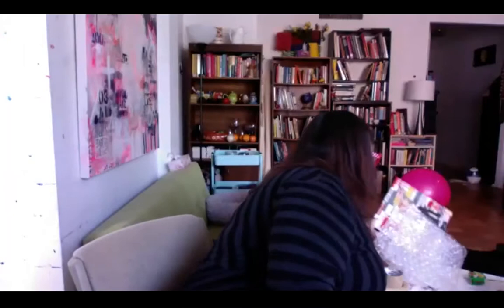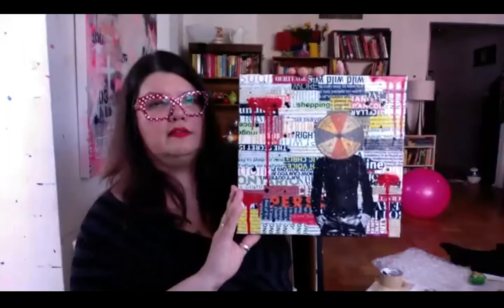Small/Medium Sized Works in Conversation with Lorette C. Luzajic - Part 2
In part 2 of 'Pack & Ship Art Like a Pro: Small/Medium Sized Works', Lorette goes through her packing method for small to medium sized artworks.

Join us for a conversation with Lorette C. Luzajic, a visual artist who has sold and shipped hundreds of works during her career. She'll take us through her process from point-of-contact to packing and shipping any size artwork (and doing it yourself).

Lorette C. Luzajic's mixed media paintings have been collected in more than 25 countries worldwide, including Canada, USA, Japan, and Germany. They hang in collections alongside originals by Miro, Erte, Dubuffet, Ellsworth Kelly, and Jane Ash Poitras. Lorette is also the founding editor of The Ekphrastic Review, a journal showcasing global literary talents and devoted entirely to writing inspired by visual art.

Tammy Yiu Coyne is the co-founder of Partial, a Toronto-based platform created with the single goal of connecting artists and their work to collectors.